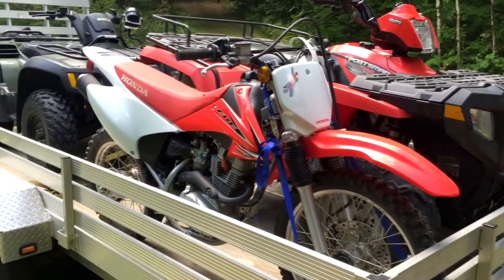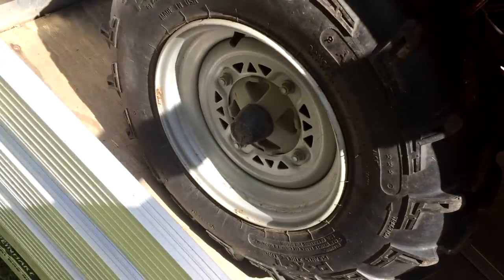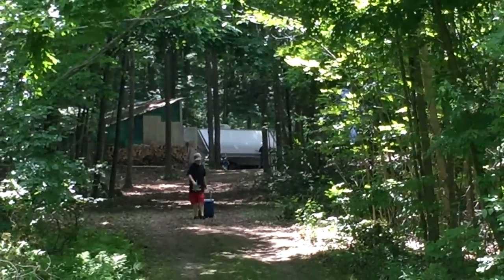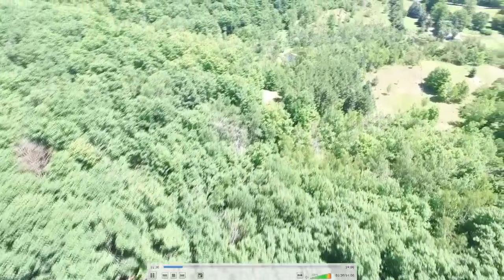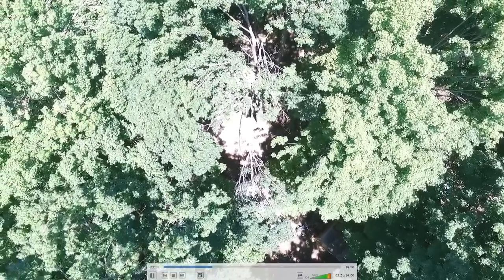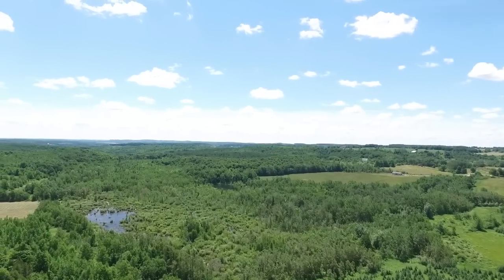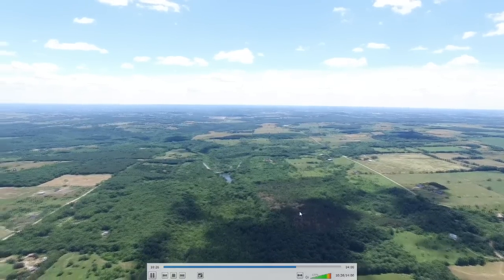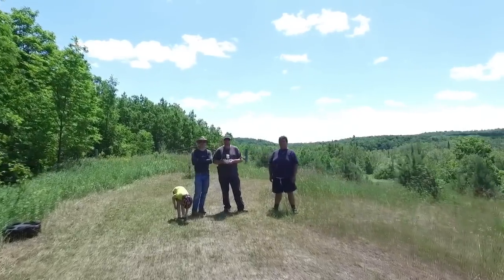Weekend off...Broke stuff